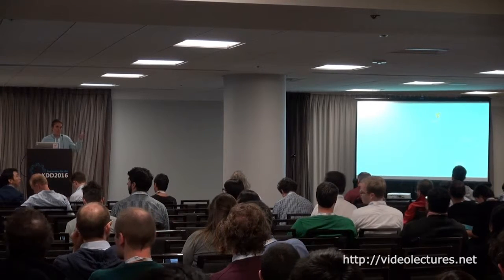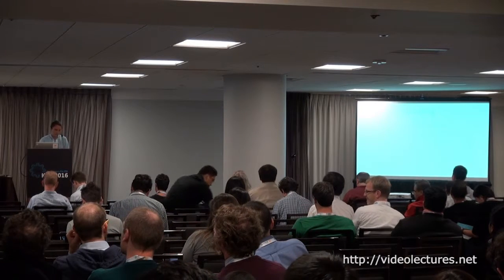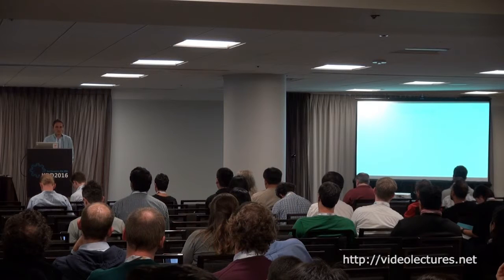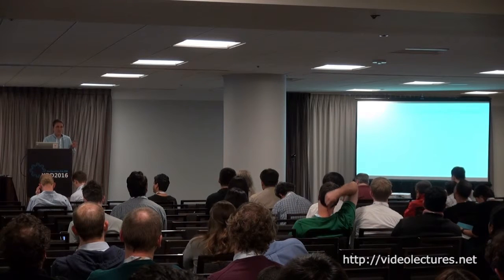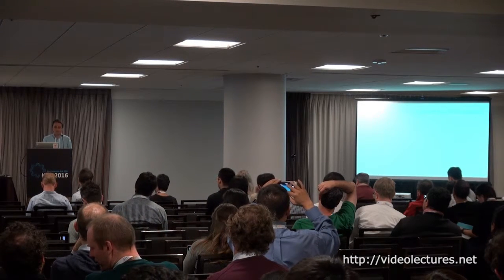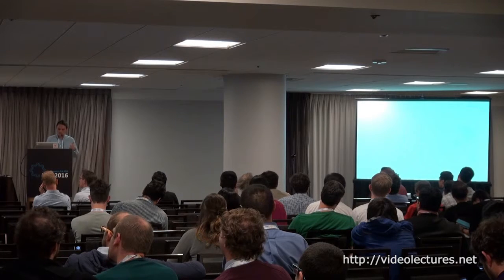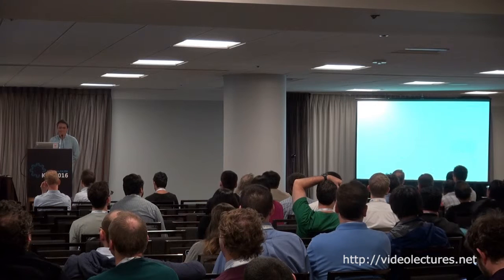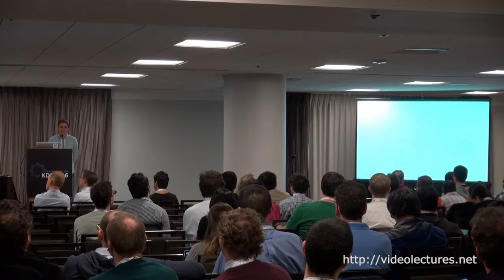Direct-Manipulation Visualization of Deep Networks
Author:
Daniel Smilkov, Google, Inc.

Abstract:
The recent successes of deep learning have led to a wave of interest from non-experts. Gaining an understanding of this technology, however, is difficult. While the theory is important, it is also helpful for novices to develop an intuitive feel for the effect of different hyperparameters and structural variations. We describe TensorFlow Playground, an interactive, open sourced visualization that allows users to experiment via direct manipulation rather than coding, enabling them to quickly build an intuition about neural nets